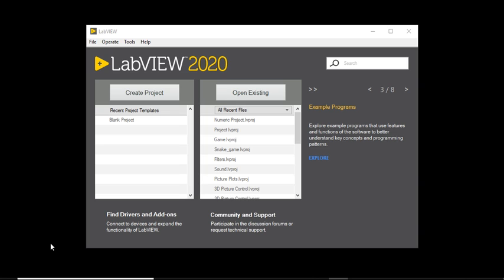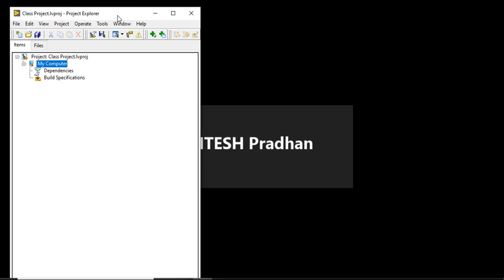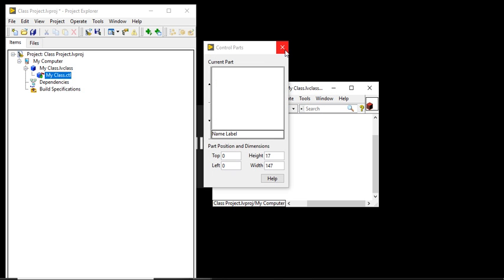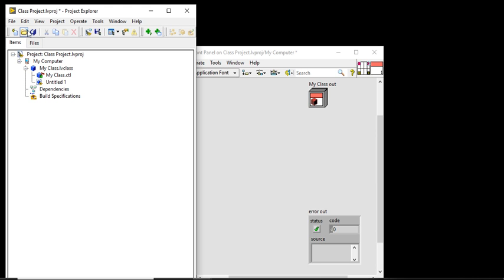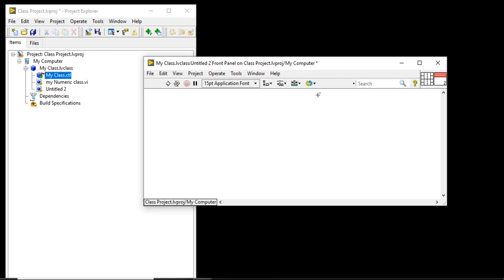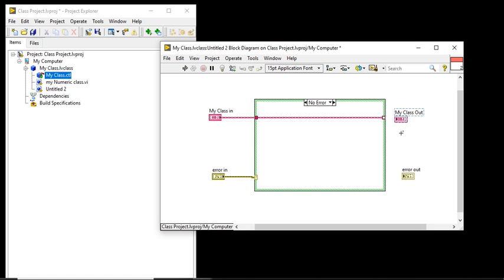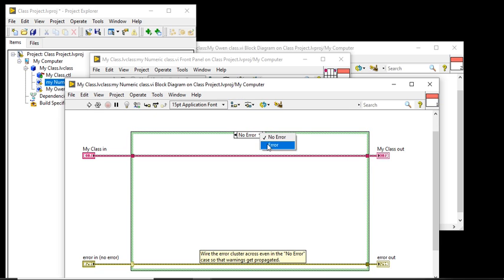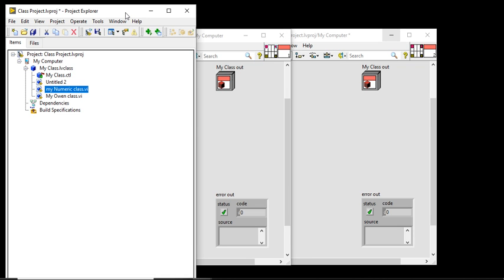How to Create a Class in LabVIEW (OOPs)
You create user-defined data types in LabVIEW by creating LabVIEW classes. LabVIEW classes define data associated with an object, as well as the methods that define the actions you can perform on the data. The benefits of encapsulation and inheritance allow you to create modular code that is easy to change without affecting code throughout the application.

In LabVIEW, the data of a class is private, which means only VIs that are members of the class can access the data. You define the data of the class in the private data control. When you create and save a LabVIEW class, LabVIEW creates a class library file (.lvclass) that defines a new data type. The class library file records the private data control and information about any member VIs you create, such as a list of the VIs and various properties of the VIs. The class library is similar to the project library (.lvlib). However, the class library defines a new data type.

The private data control is a unique class library file that defines a cluster of data for the new data type and is the data on the class wire. LabVIEW does not save the private data control on disk. Instead, LabVIEW saves it inside the class library file. Saving the private data control inside the class library file allows LabVIEW to ensure that you never use the wrong private data with the class definition.